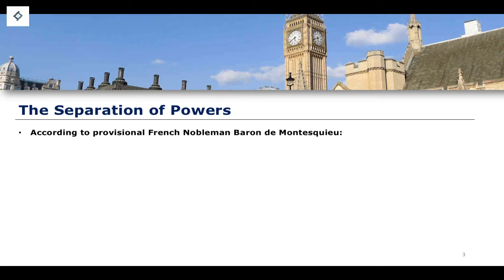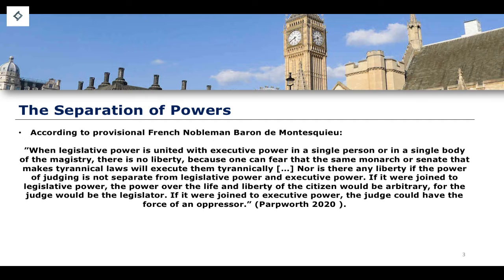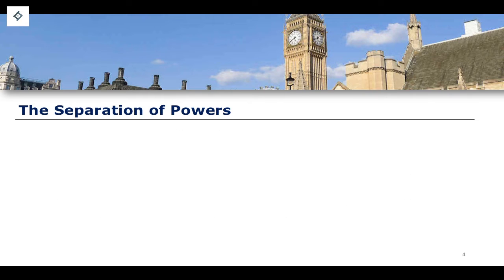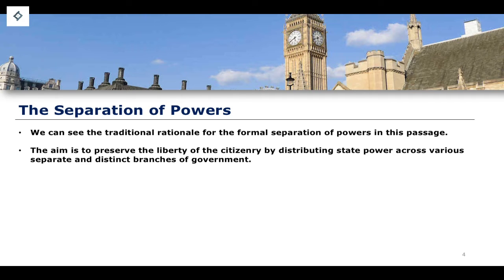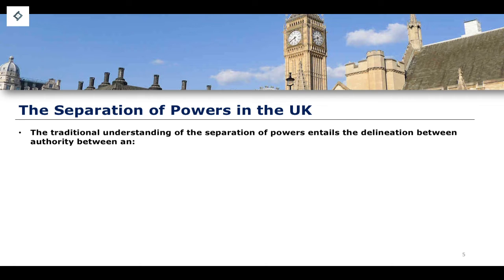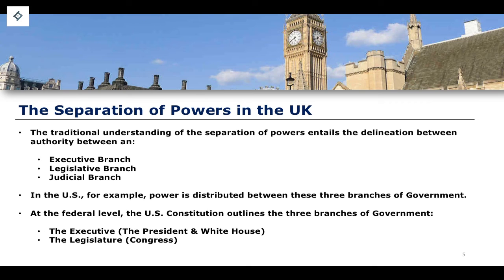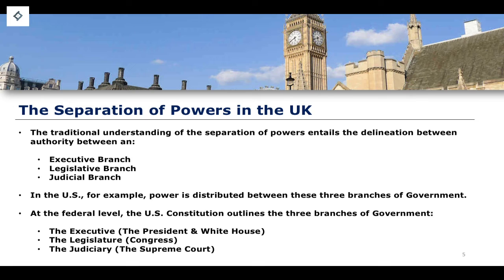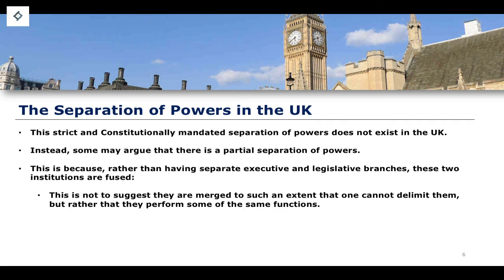The Separation of Powers | Public Law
UK Constitutional Law refers to the body of law and principles that govern the structure, functioning, and organization of the United Kingdom's political system and government. Unlike some countries with written constitutions, the UK's constitution is not found in a single written document but rather is a combination of various sources, including statutes, conventions, common law, and historical documents.